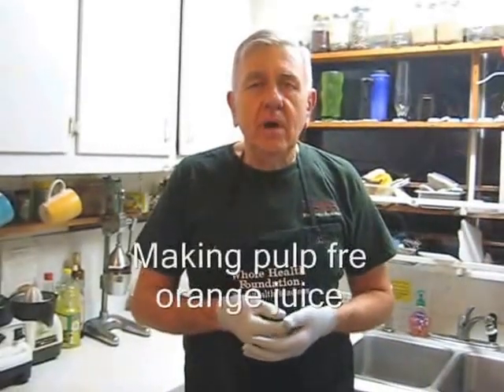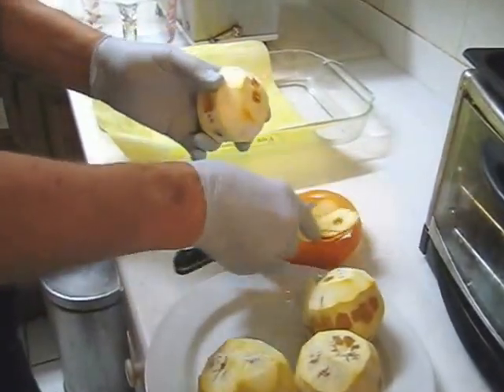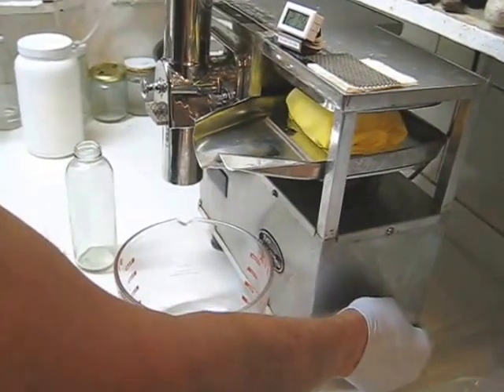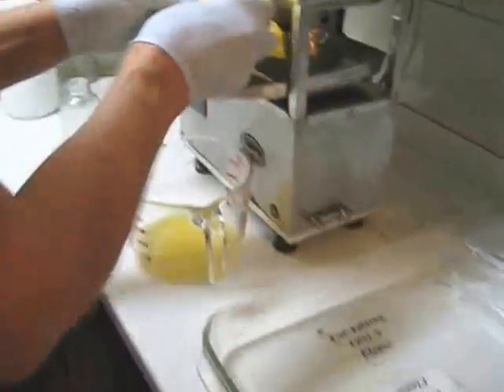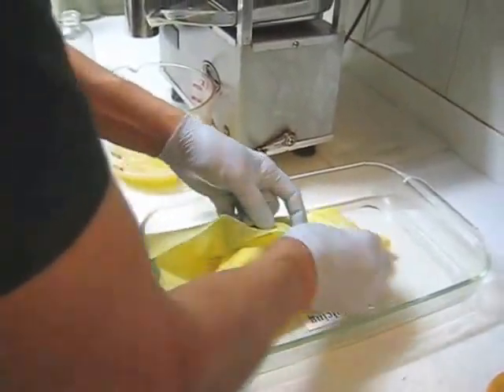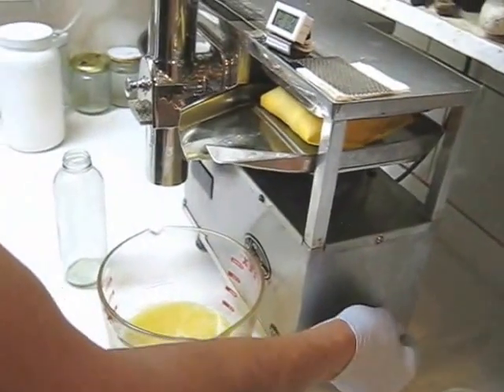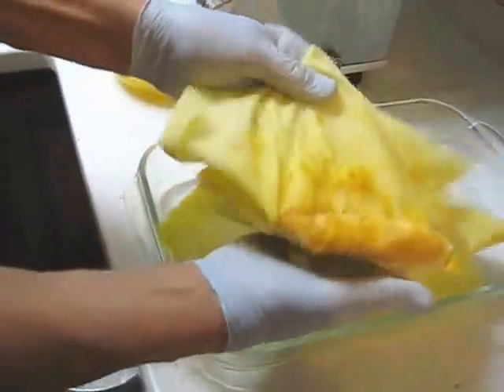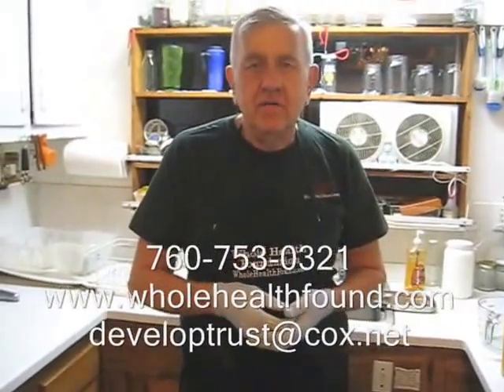Pulp free orange juice a Norwalk juicer healing and rejuvenation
Making pulp free citrus juice with bamboo liners gives one the purest juice on can make.
If you think my videos have been helpful please support my work by referring your friends to me and purchasing your Norwalk juicer supplies from me if you need juicing cloths, organic bamboo liners, beverage bottles or even another improved Norwalk juicer.